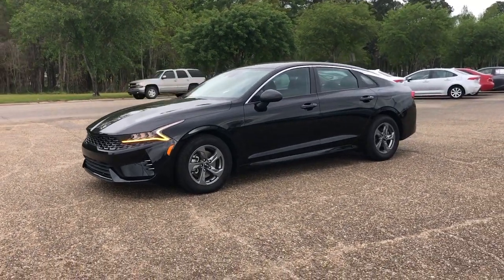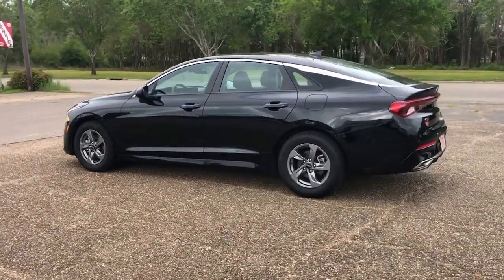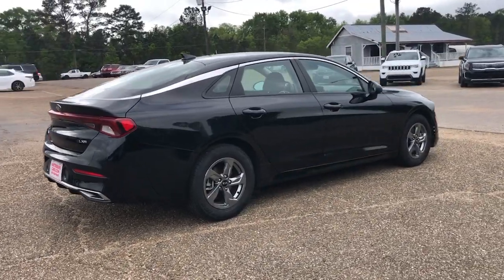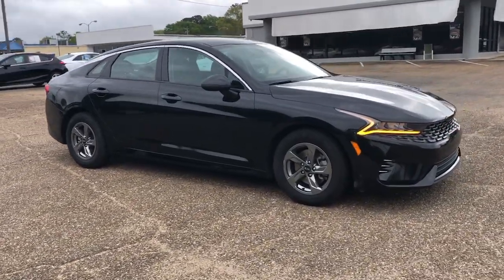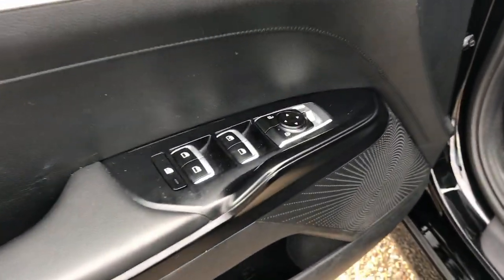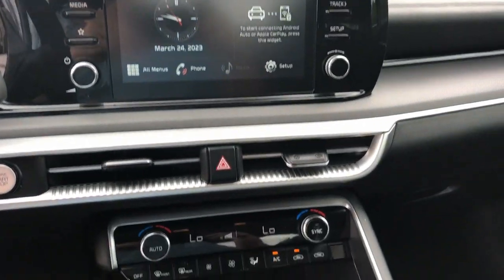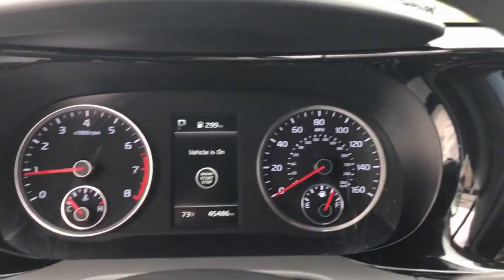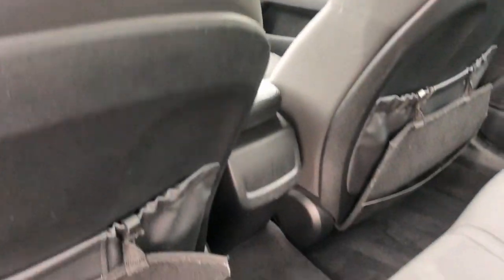2021 Kia K5 Hattiesburg, Lumberton, Sumrall, Ellisville, Wiggins, MS H5556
Ebony Black Used 2021 Kia K5 LXS available in Hattiesburg, Mississippi at Hattiesburg Cars. Servicing the Lumberton, Sumrall, Ellisville, Wiggins, MS area.

Hattiesburg Cars
1620 West Pine Street